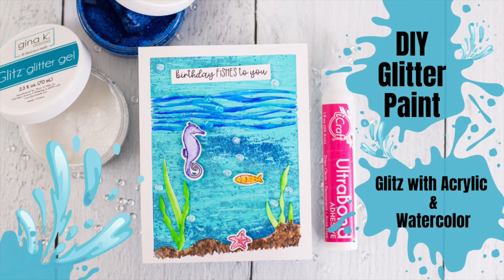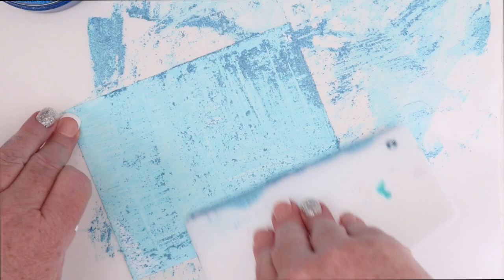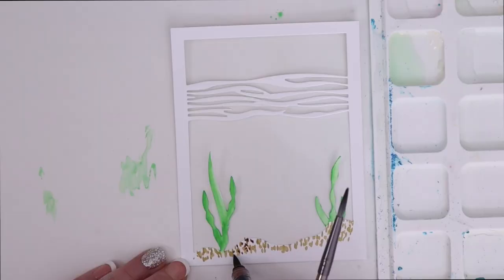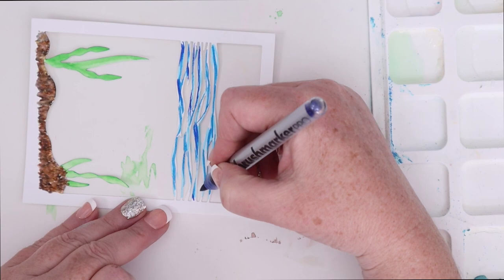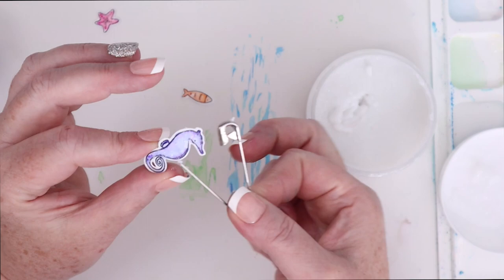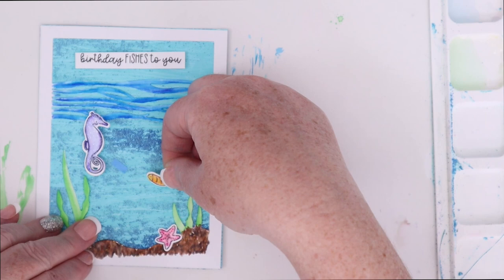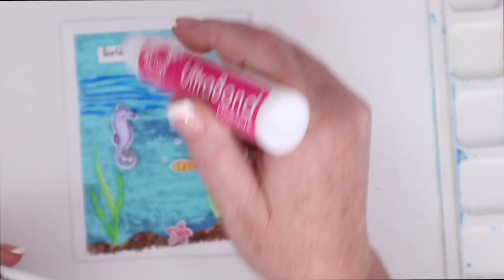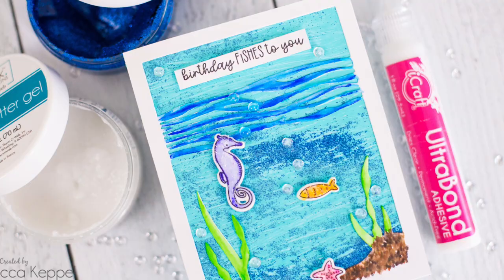DIY Glitter Paint! Add Glitz to Acrylic and Watercolor Paints!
Check out this video to see how easy it is to add Glitz Glitter Gels to acrylic paint to create a beautiful card background and to watercolored stamped and die cut images!

• Gina K. Designs Glitz Glitter Gel, Brilliant Blue – Therm O Web, Inc.

*In the video, I mentioned using Iridescent Glitz on the watercolor images, but actually I used White Glitz Glitter Gel:

• Gina K. Designs Glitz Glitter Gel, White – Therm O Web, Inc.

• Deco Foil Stencil Pal, 2 PK – Therm O Web, Inc.

• Tim Holtz Distress® Flip Top Paint Salvaged Patina 1oz

• Royal & Langnickel Zen Brush - Round, Size 4, Long Handle